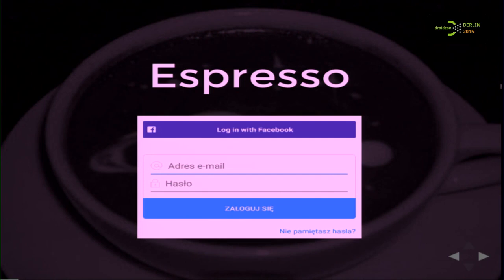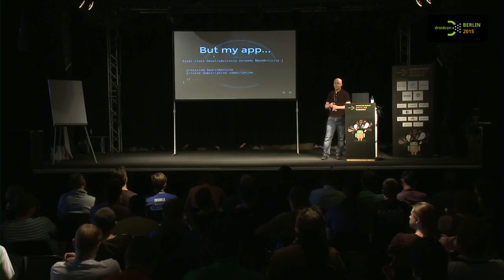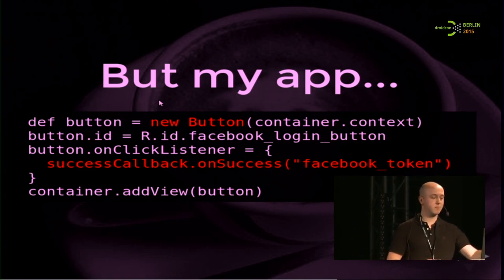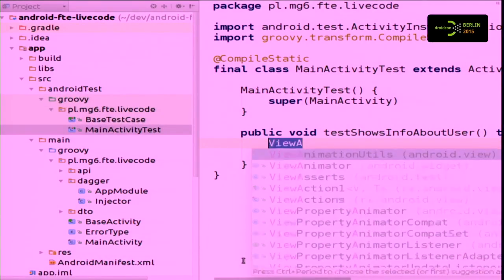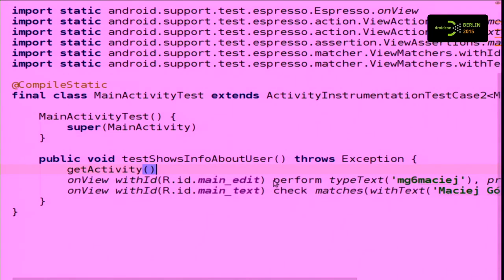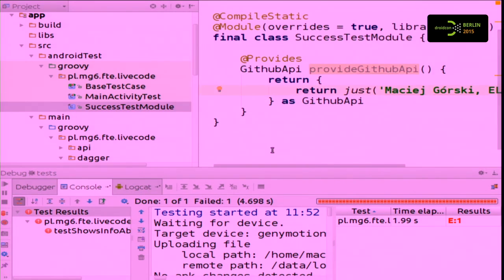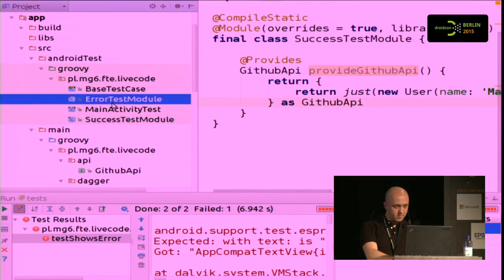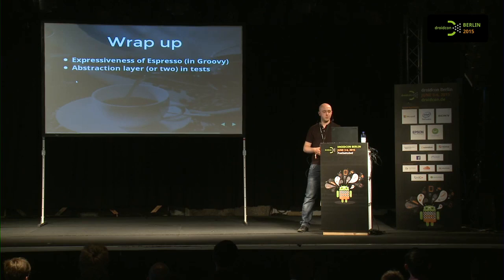The real face of functional testing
Speakers: Maciej Gorski

Testing mobile apps is not easy. If you wanted to test "Hello World" app with a button and text label, that wouldn't be really hard. But our apps do a lot more. They are calling RESTful services, checking on user's GPS location or using Facebook or Google+ login buttons, which connect to network themselves. How do you test that? I want to show you my approach to functional testing with Espresso and a bit of dependency inversion magic. Do you have a feeling testing network error conditions is hard or cumbersome when done manually? Turns out it's even easier to automatically test it than "the happy path". You will see real code from production app, so remember to drink a shot of espresso before joining this session.